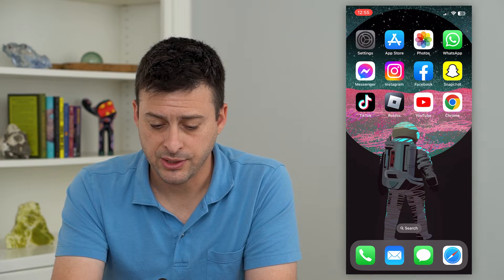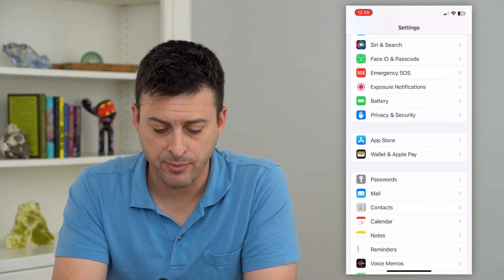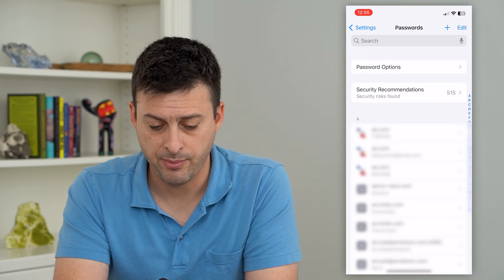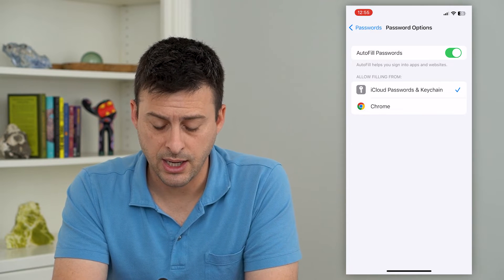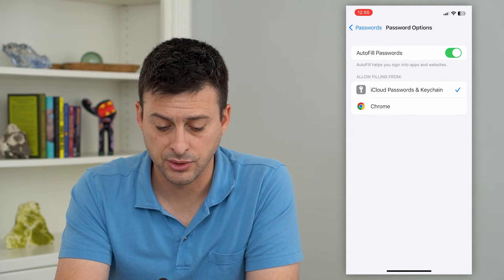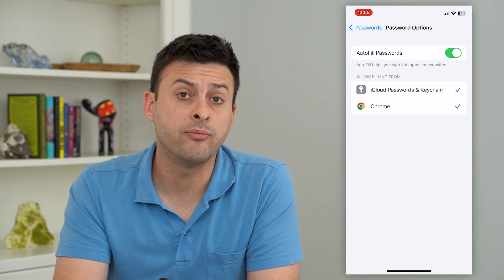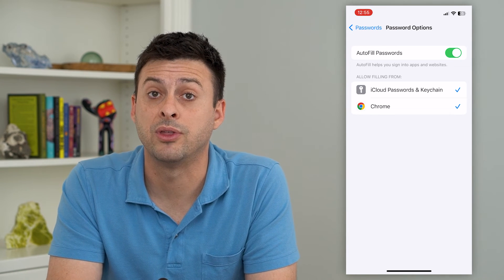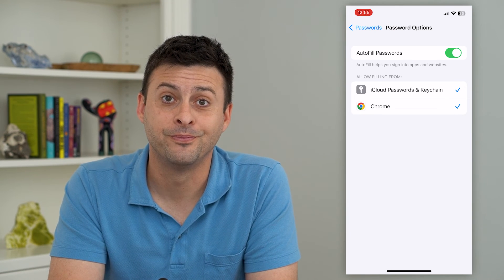How To Use iCloud Passwords In Chrome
Let's turn on iCloud passwords in Google Chrome so you can transfer and use all of your passwords in Chrome as well.